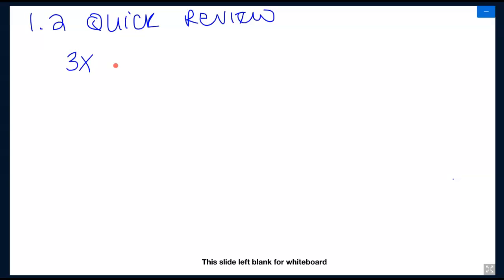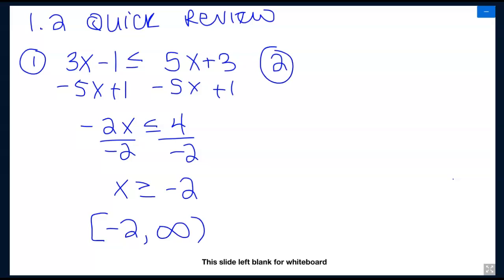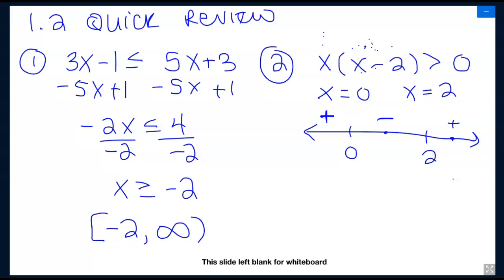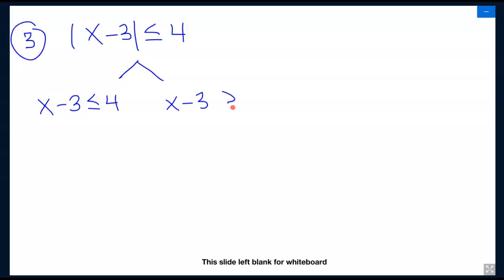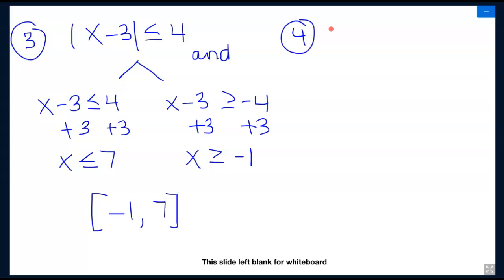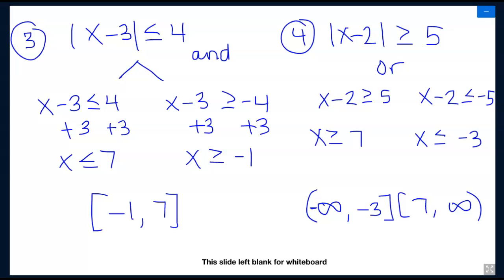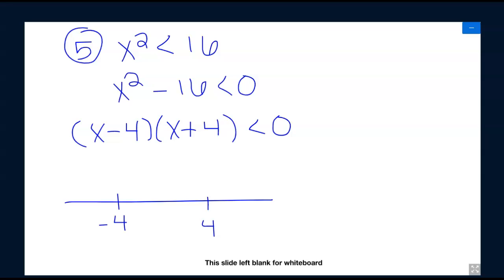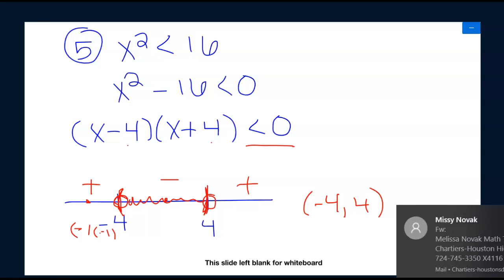1.2 Quick Review